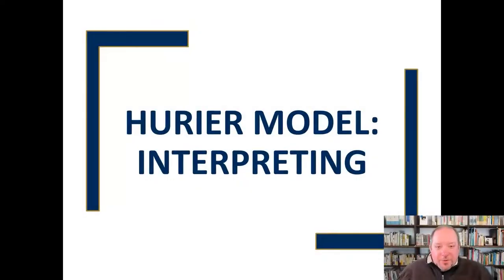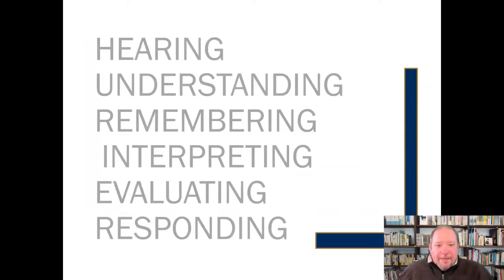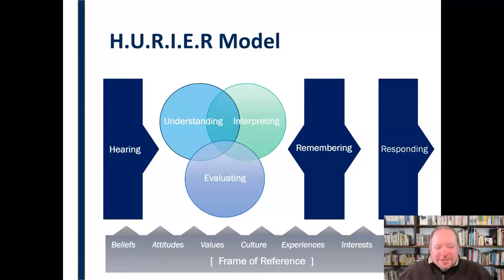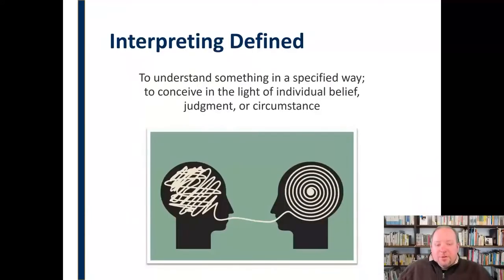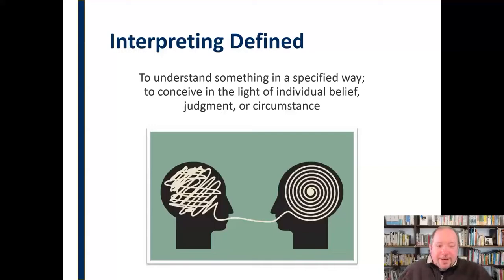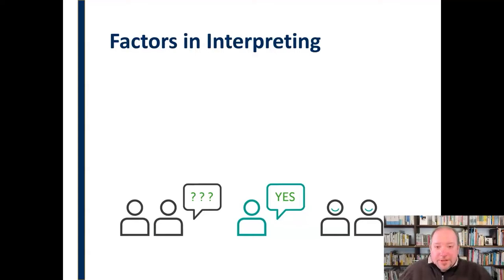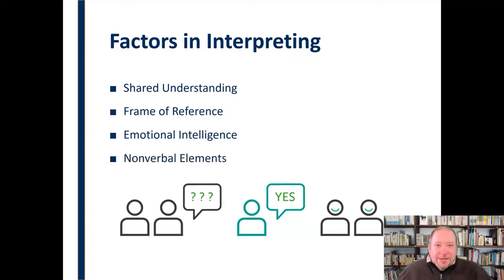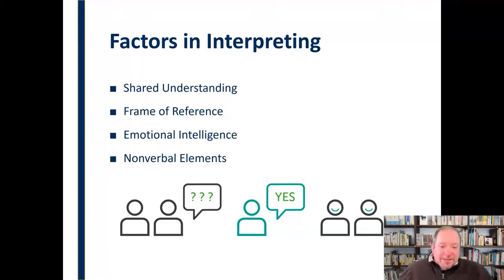The HURIER Model: Interpreting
Introduction to the fourth component of the HURIER model of listening - Interpreting.  Defines the term and lays out the constituent elements to be explored including frame of reference, emotional intelligence, and nonverbal communication.